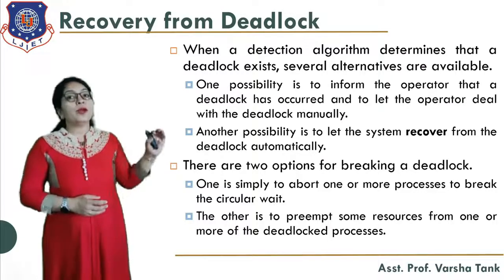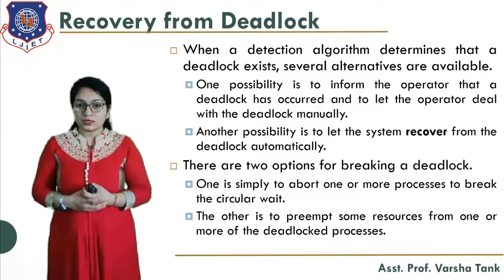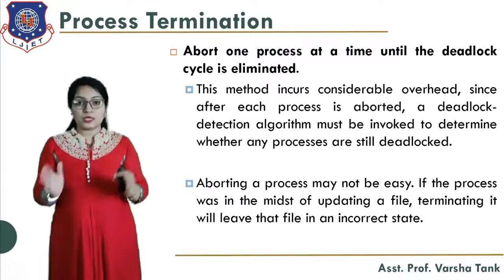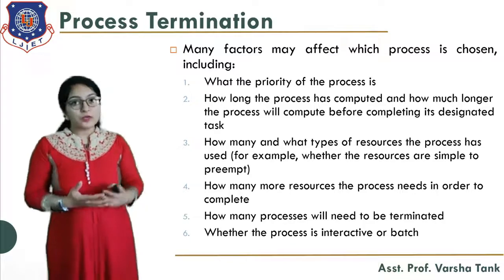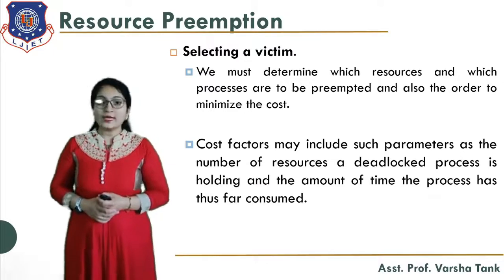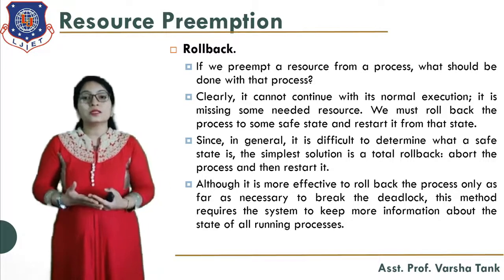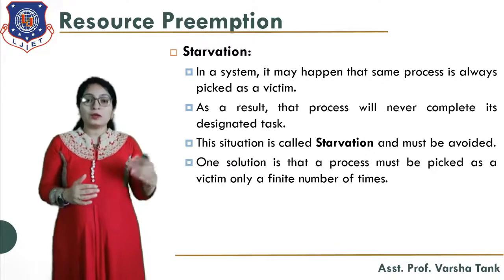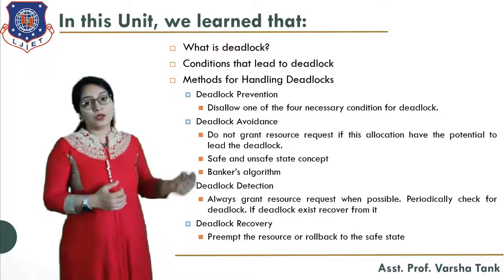Lec - 37_ Deadlock Recovery | OS and OSV | IT | ICT